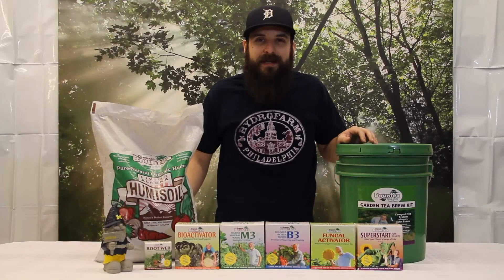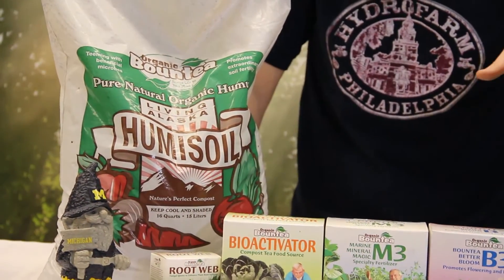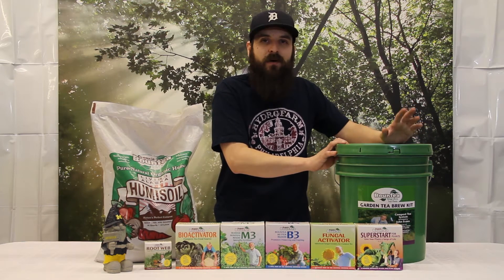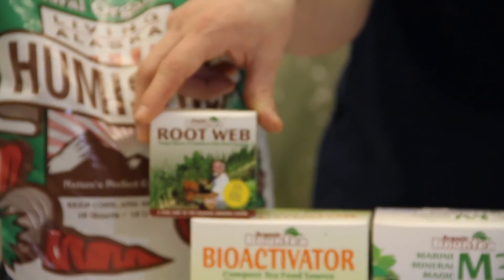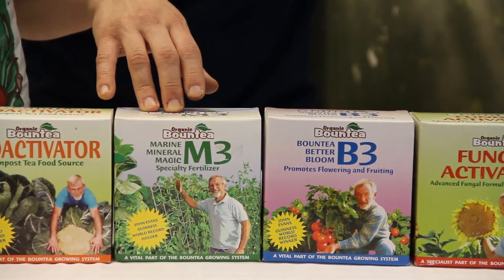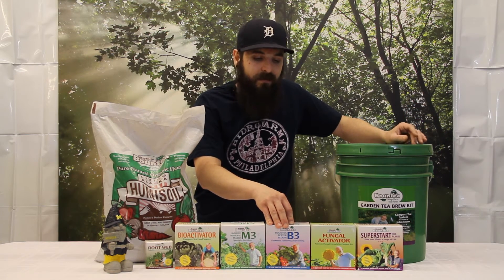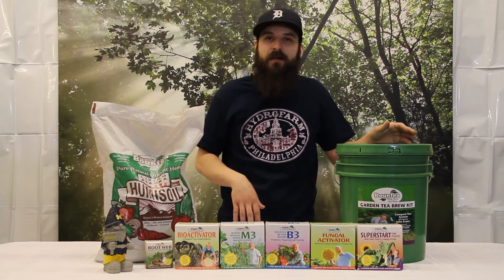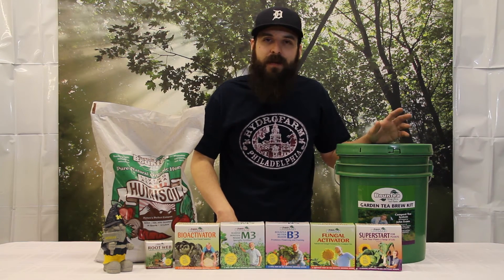The Bountea Garden Tea Brewer Kit: A Closer Look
The Bountea Garden Tea Brewer includes everything you need to brew your own organic compost tea in one straightforward kit.

The beneficial microbes in Bountea help clean up problematic soils, creating a productive fertile soil ecology that promotes faster growing, larger, healthier plants and increases their resistance to pests and diseases.

Compost tea takes only 48 hours to brew and 1 gallon will cover 250–500 square feet of outdoor garden area.

Bountea cannot be over-applied and will not burn or harm your plants. It's also suitable for use with hydroponics systems.

The Bountea Garden Tea Brewer kit includes:

Brewing container
High-tech air diffuser unit
Air pump
Filter (strainer) bag
3 bags Alaska Humisoil (beneficial microorganisms)
1 lb Bountea Bioactivator (supports microorganisms)
1 lb Marine Mineral Magic M3 (plant nutrients, minerals and trace elements)
Instructions and CD